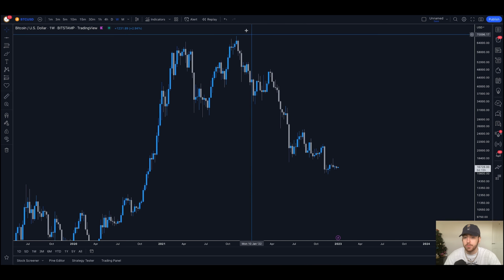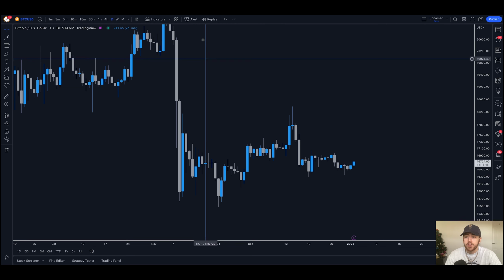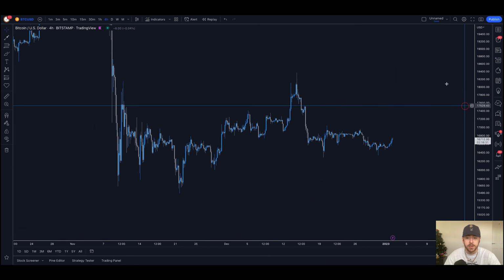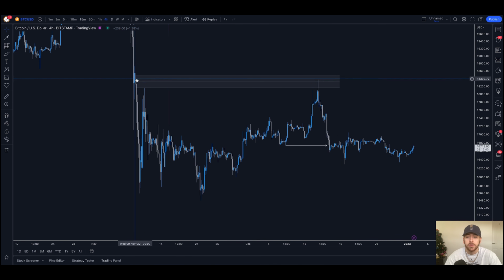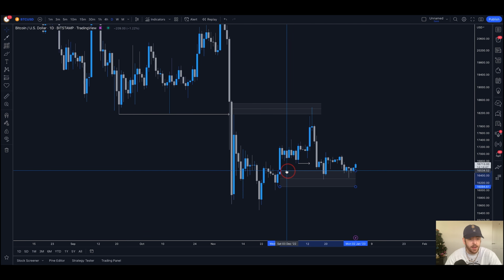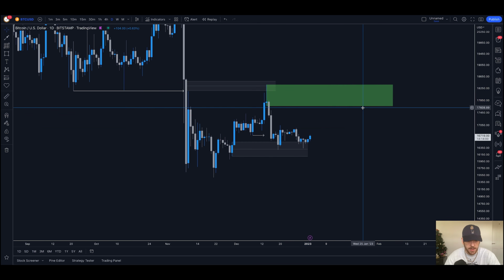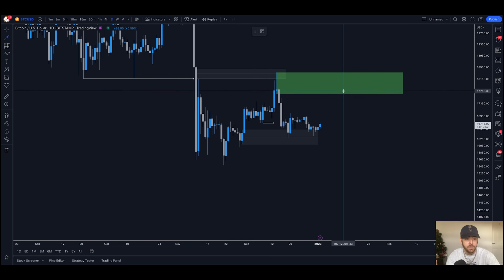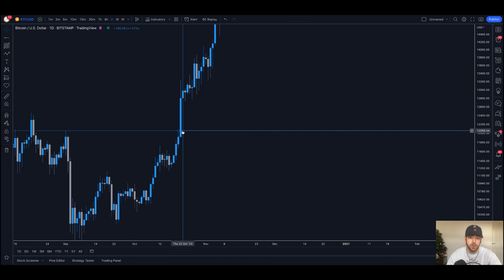Bitcoin Analysis (BTCUSD) | 2 January 2023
📈 Become a full-time trader in my Academy & Network

First analysis of the year! Here's my plans for BTCUSD...